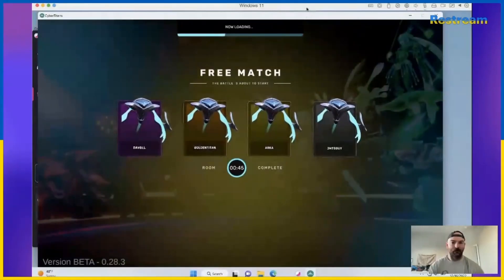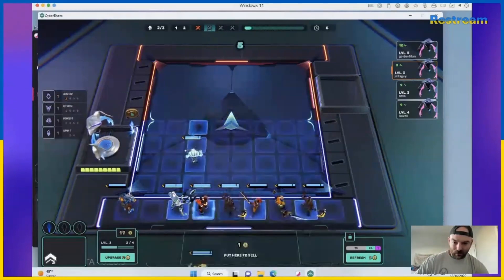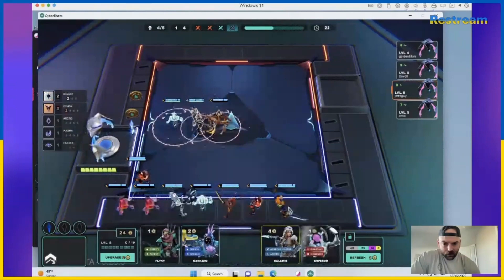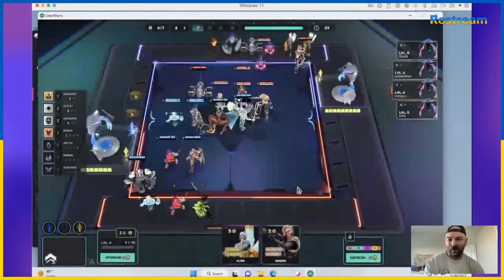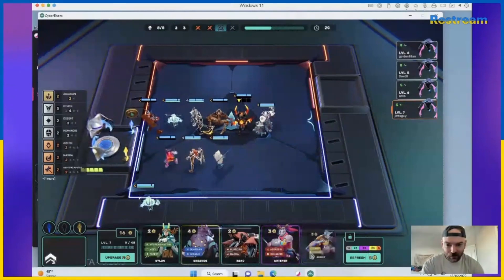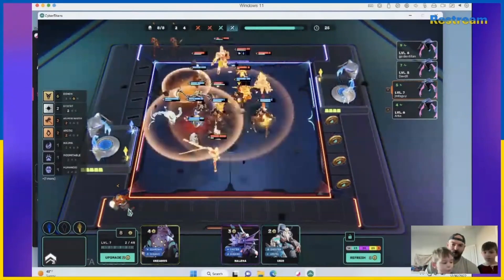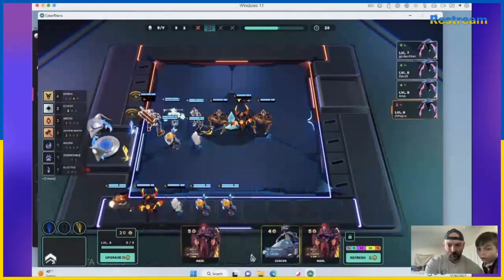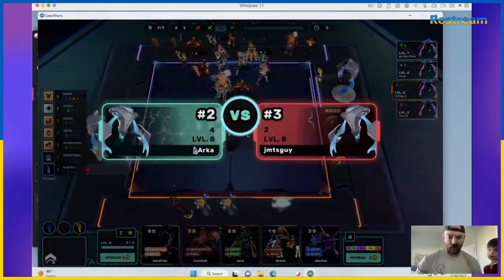6 Demon with MONSTER MORAY! Cyber Titan Gameplay Stream | Autochess Autobattler TFT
Starting a weekly stream of blockchaingames! This week I got to try out Cyber Titans, an awesome new auto battler that's getting reaady for public release!
What game should I stream next?